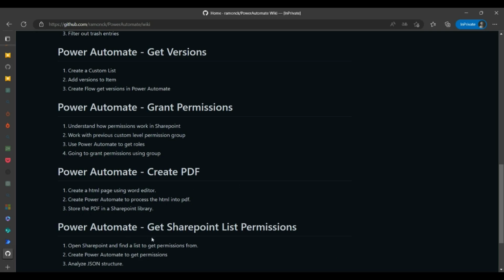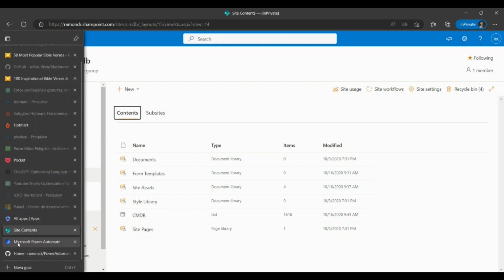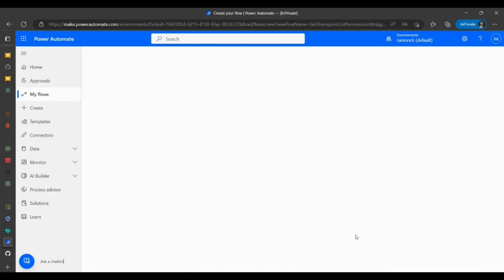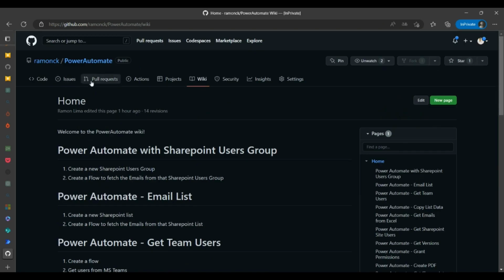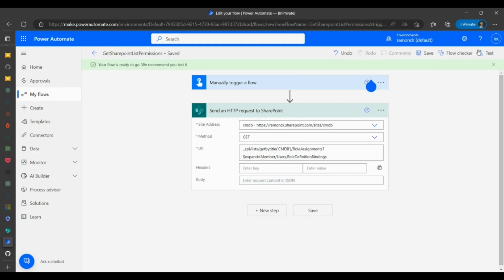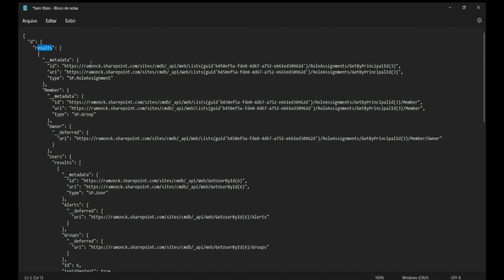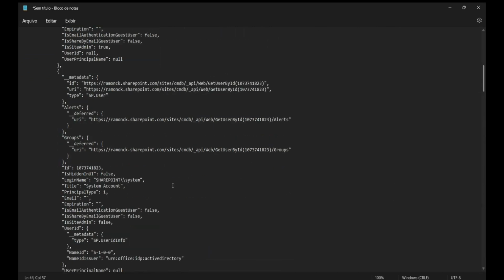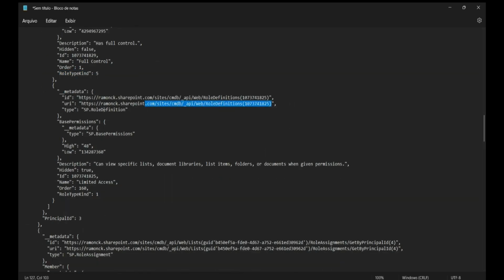Power Automate - Get Sharepoint List Permissions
Power Automate - Get Sharepoint List Permissions using free connectors.